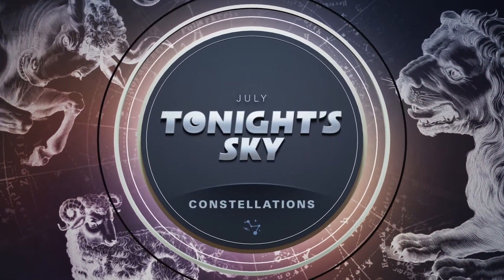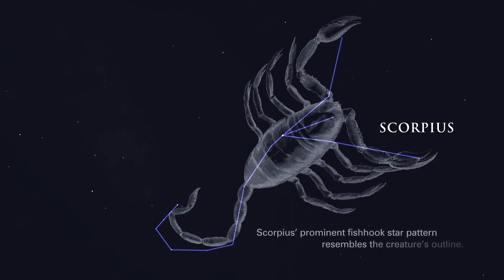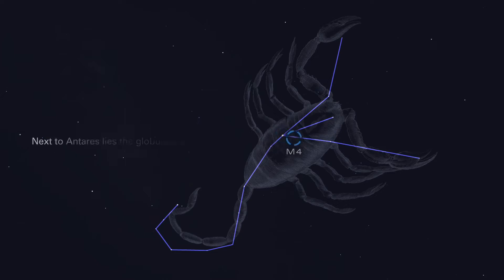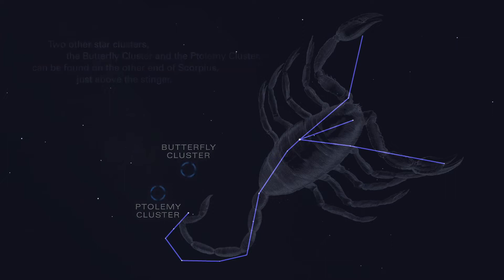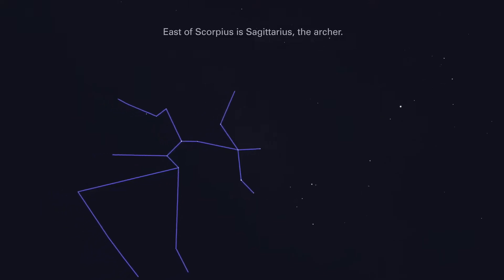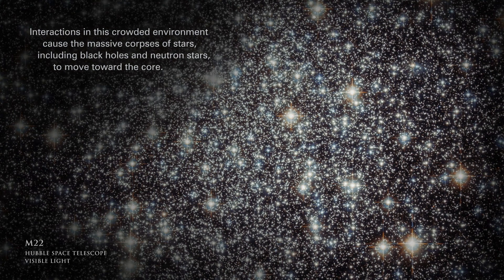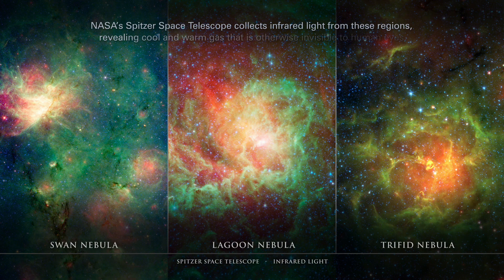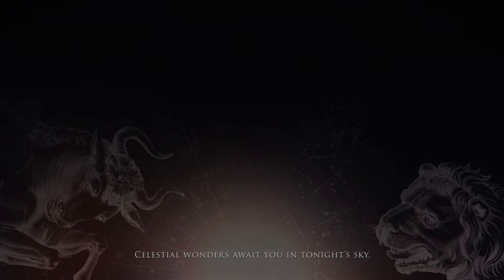Tonight's Sky: July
In July, find the Scorpius constellation to identify the reddish supergiant Antares, which will lead you to discover a trio of globular star clusters. Keep watching for space-based views of these densely packed, spherical collections of ancient stars, as well as three nebulas: the Swan Nebula, the Lagoon Nebula, and the Trifid Nebula.

Credit: STScI/NASA